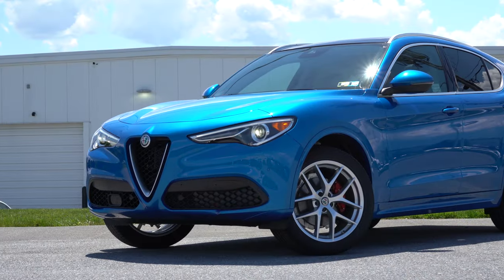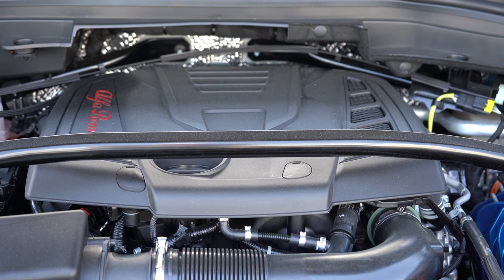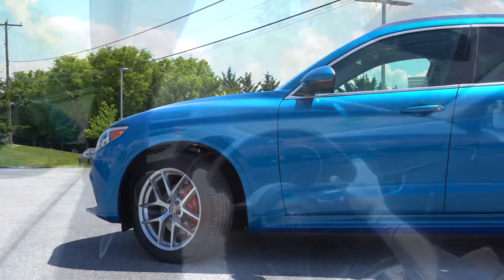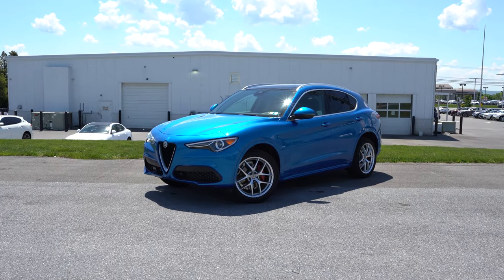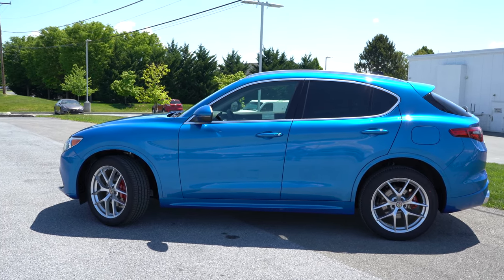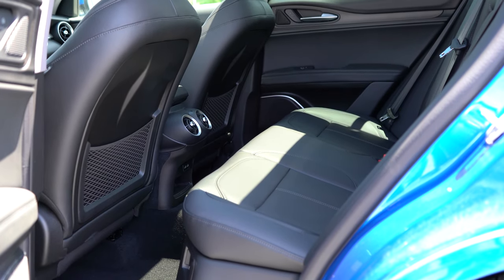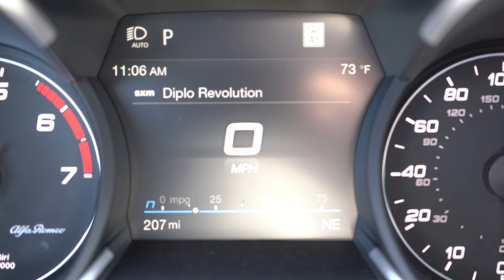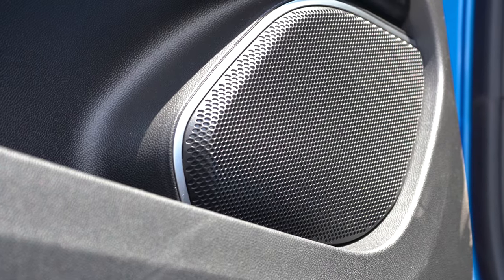2021 Alfa Romeo Stelvio | An Italian Performance SUV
In this video I'll go for a test drive & completely review the NEW 2021 Alfa Romeo Stelvio! I'll test out acceleration, braking, steering feel, cargo space, rear legroom, sound system, exhaust clip & much more!

Big thanks to Faulkner Alfa Romeo in Mechanicsburg, PA for allowing me to check out the NEW 2021 Alfa Romeo Stelvio! For more information on their inventory please feel free to visit their website below.